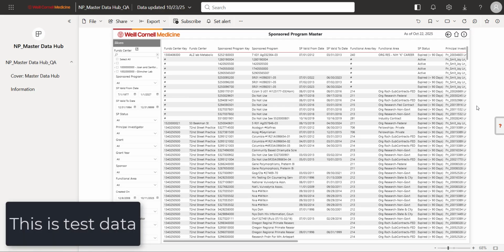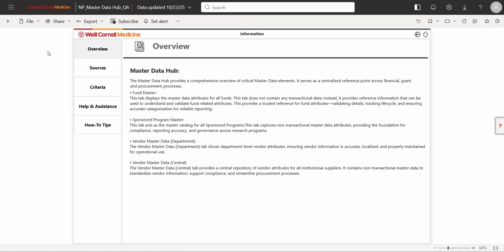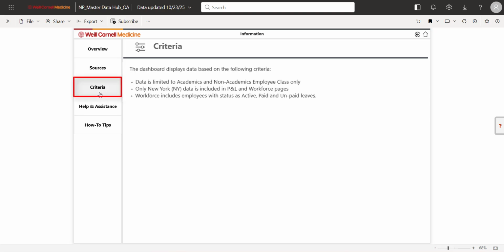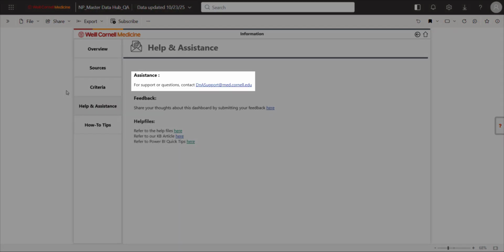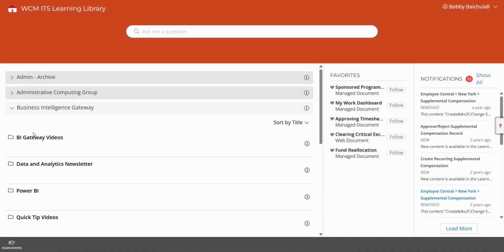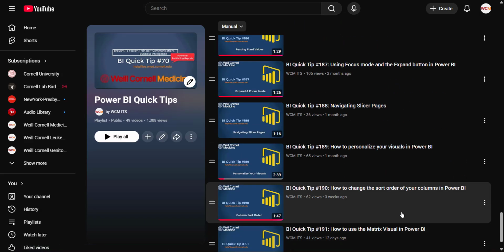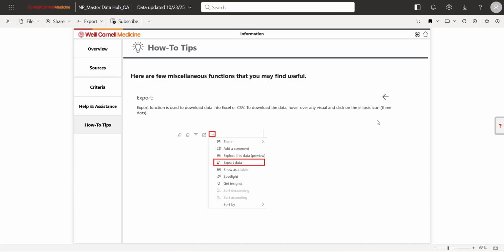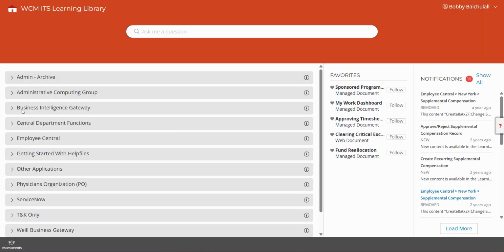BI Quick Tip #192: Overview of the Information Page in Power BI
Watch this week’s BI Quick Tip for an overview of the Information Page in Power BI. On this page you can view the dashboard overview, help and assistance resources, data resources, and more.